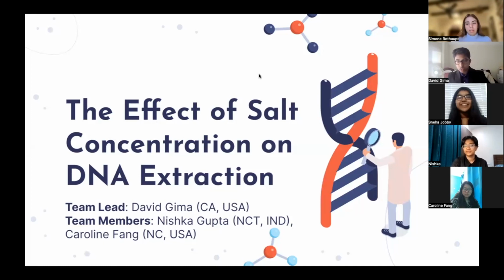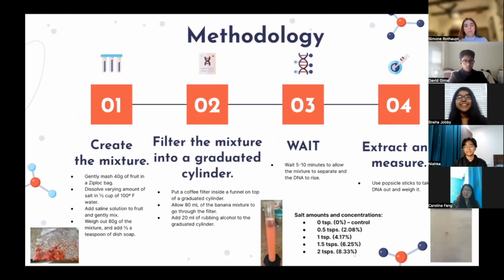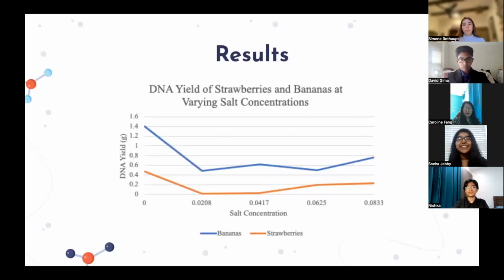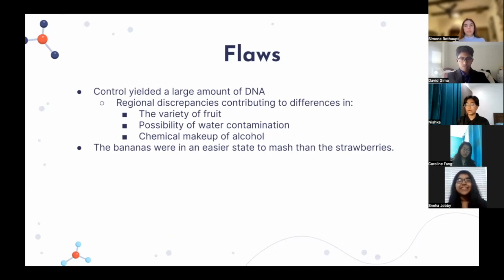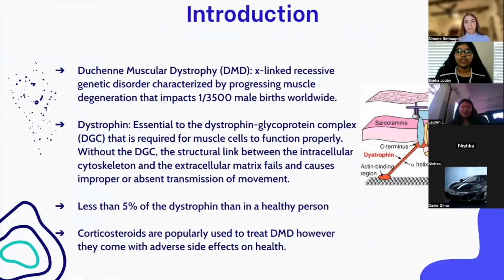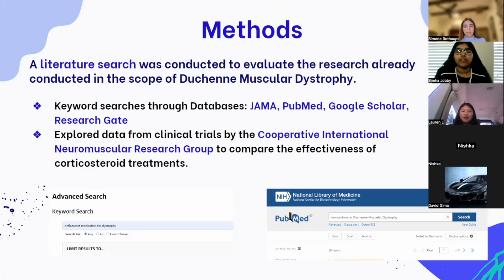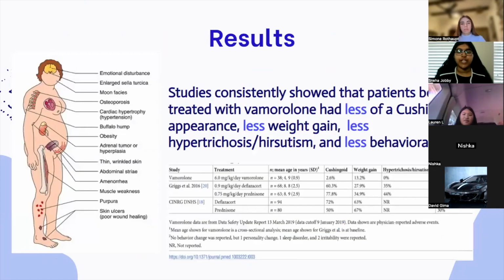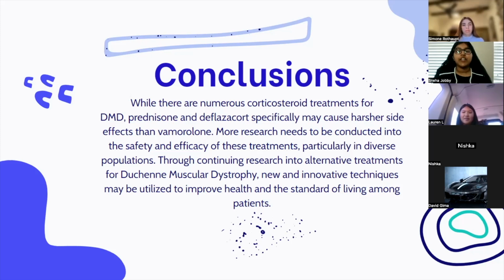InterSTEM Research Program Symposium: 2022 - 2023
The InterSTEM Research Program (IRP) is a student-run research program designed to encourage academically motivated high school students to share a platform in which they can conduct scientific research on various topics, including biology, physics, and machine learning. Consisting of multiple teams of 5-6 students, IRP serves as a valuable opportunity for students to collaboratively work on projects and develop practical skillset pertaining to research. No prior research experience is needed in order to participate.

Speakers:
      Program Directors: Simone Rothaupt & Arul Loomba

      Biology Team
        - David, Caroline, Nishka
     Biology-Mathematics Team
        - Sneha, Lauren
     Physics-Mathematics Team
        - Nicolette, Madison

InterSTEM is a non-profit organization that hopes to raise awareness about the relevance of STEM-related topics to the world. Functioning mainly online, this platform offers a tutoring service for students, updates readers about current news in STEM through articles and blog posts, and plans collaborative projects between high school and elementary students. Through the integration of science, technology, engineering, and mathematics, InterSTEM provides students of all backgrounds the opportunity to explore and dive deeper into the world of STEM.